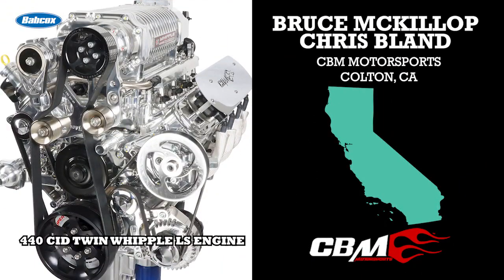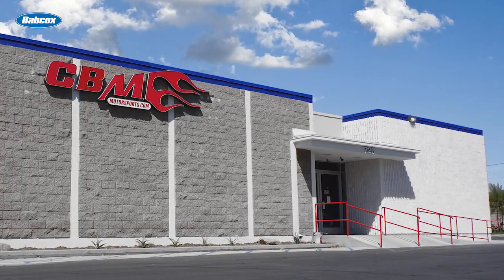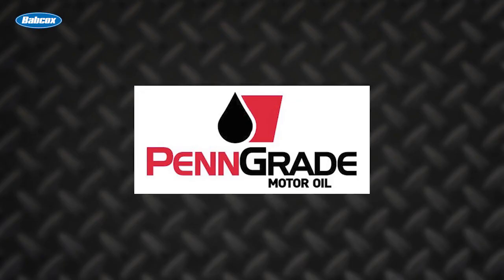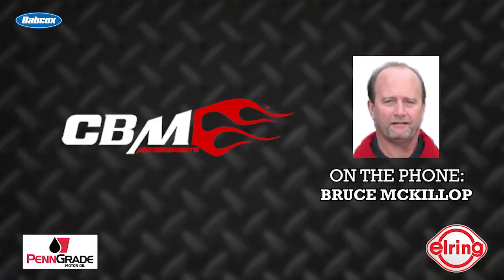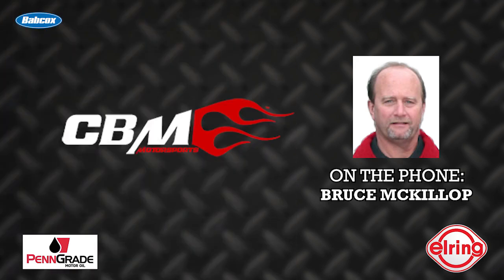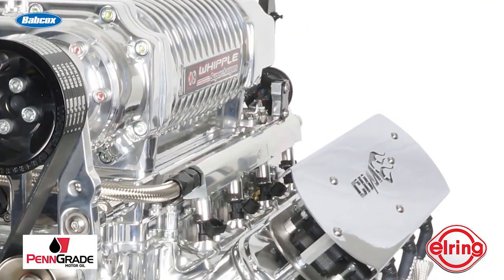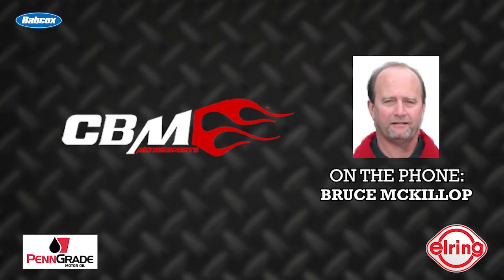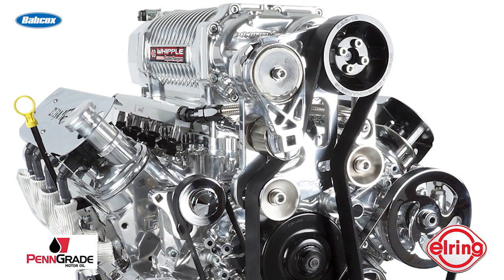440 cid Whipple-Blown LS Engine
In this episode of Engine of the Week, we take you behind the scenes of CBM Motorsports and into the build of the shop's 440 cid Whipple-blown LS engine for a sand rail application.